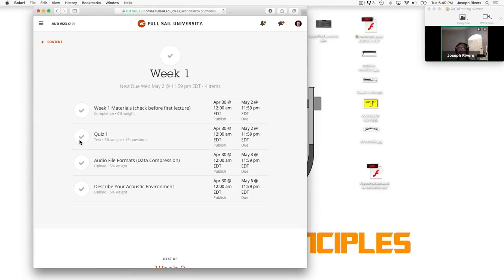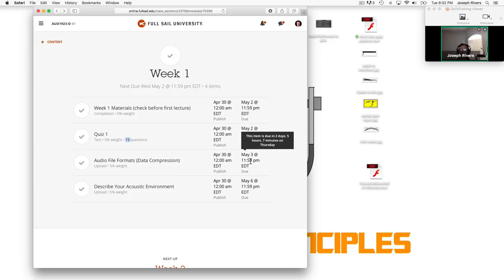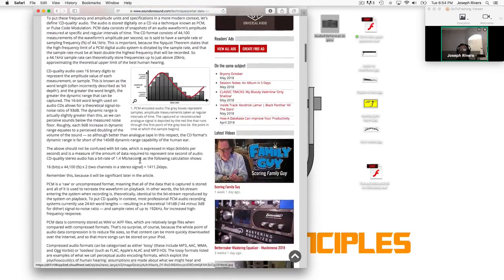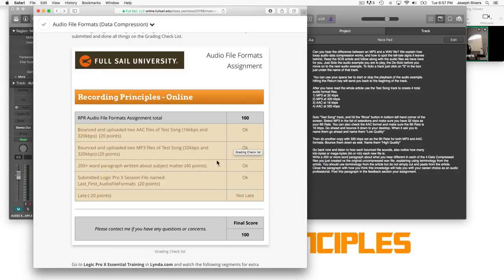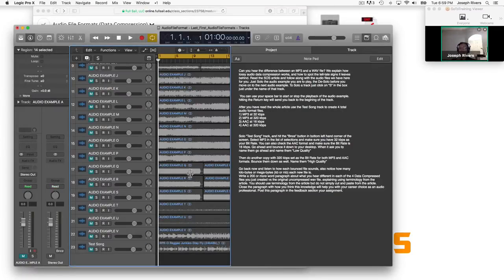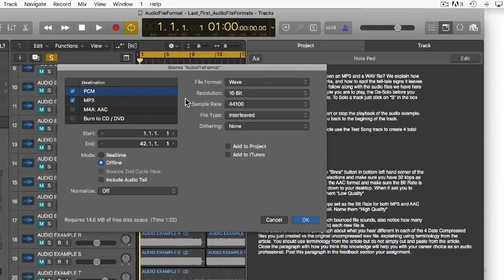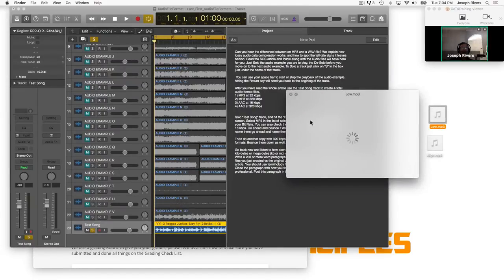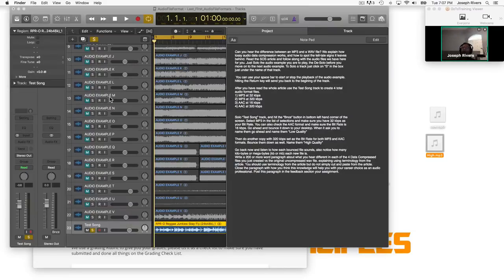Week 1 RPR Audio File Formats Data Compression assignment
FULLSAIL - RECORDING PRINCIPALS WEEK 1